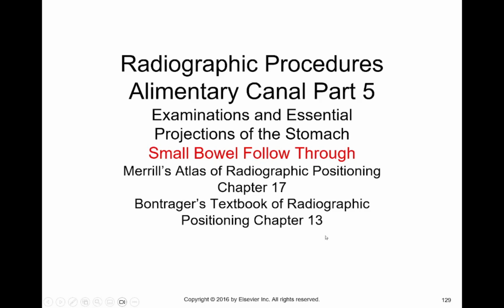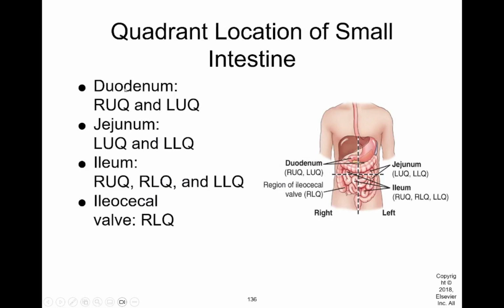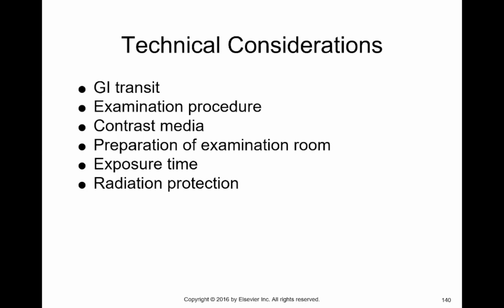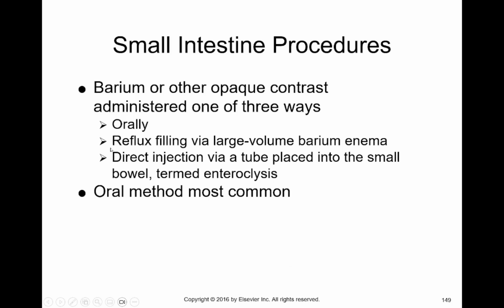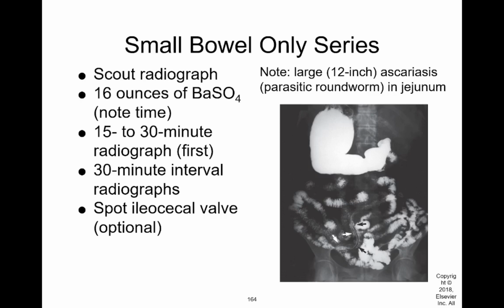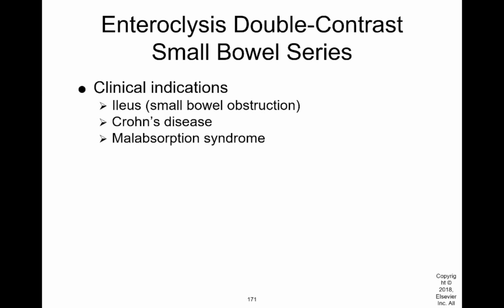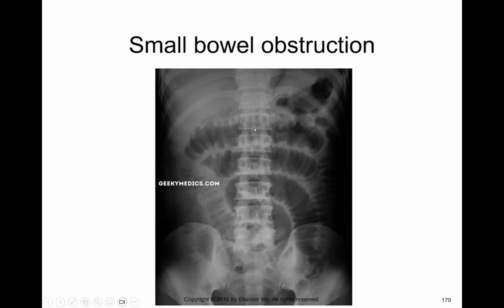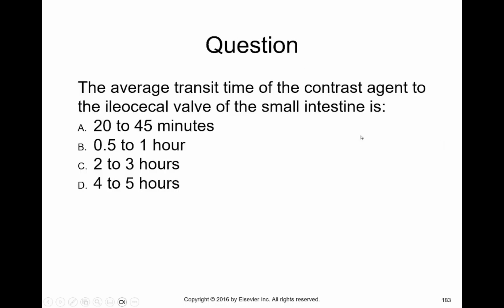Alimentary Canal Part 5. Small Bowel Merrill’s Chapter 17. Bontrager’s Chapter 13